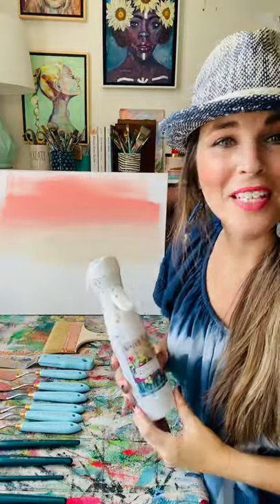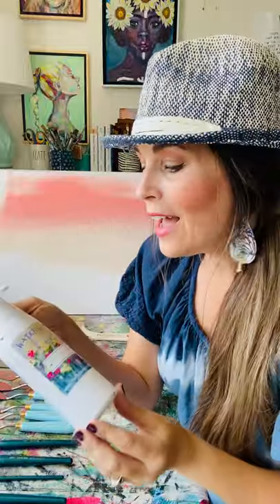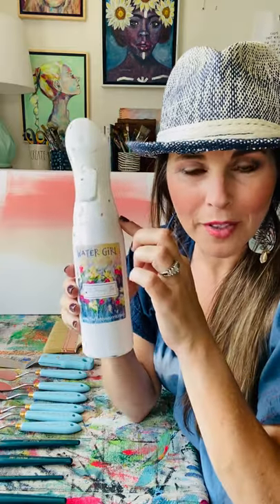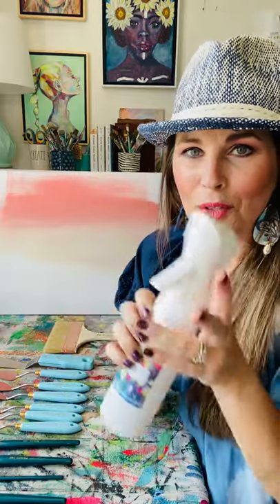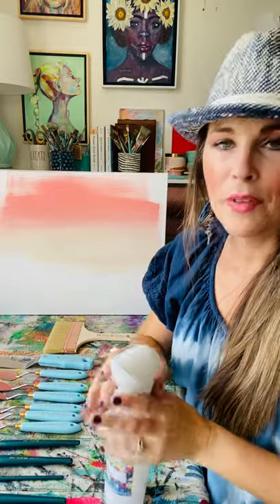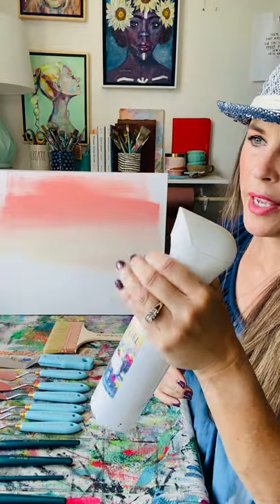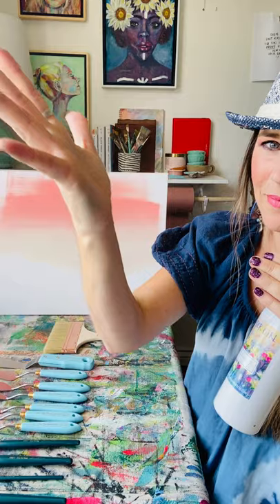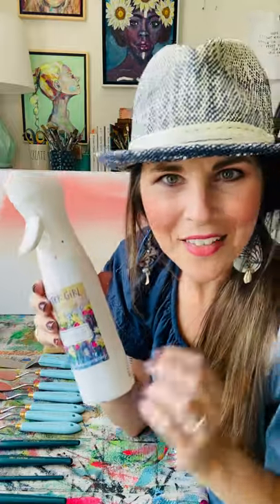Not Your Basic Spray Bottle - What Every Artist Needs - The Water Girl